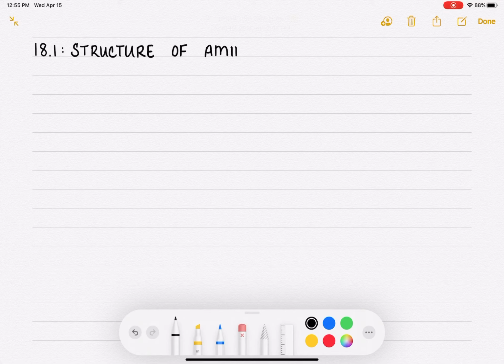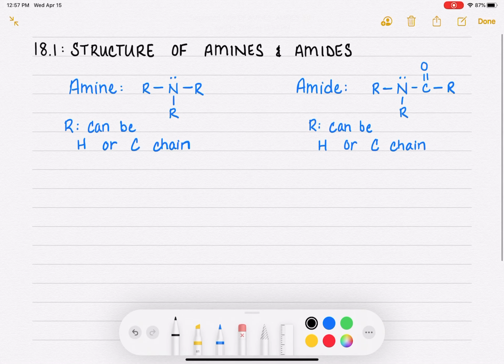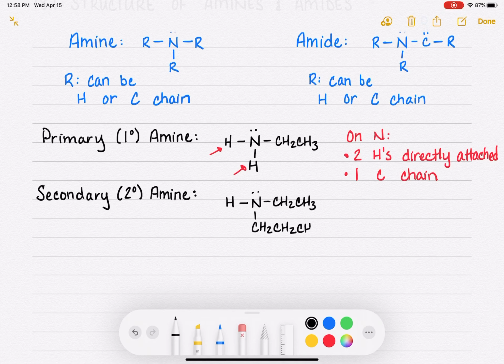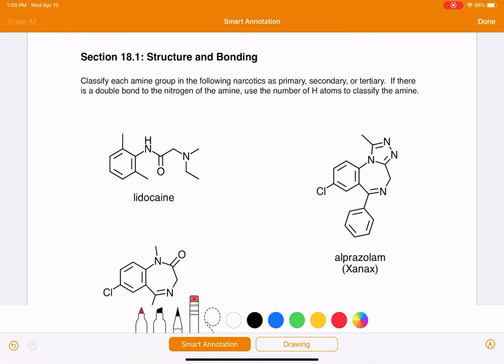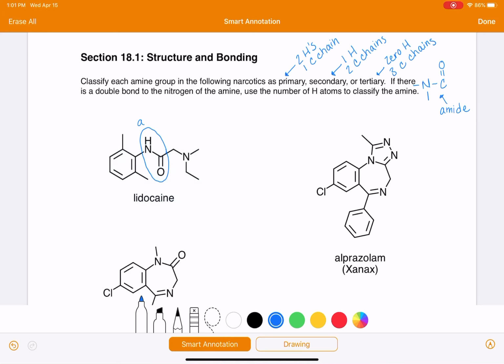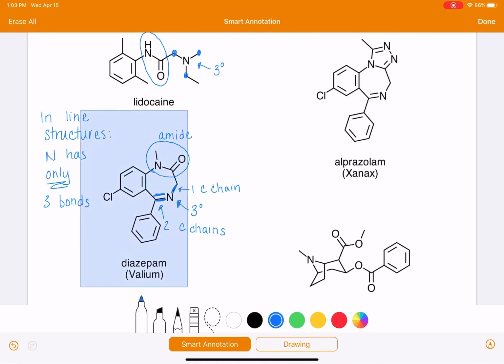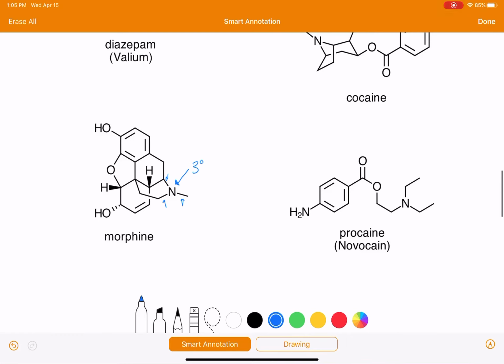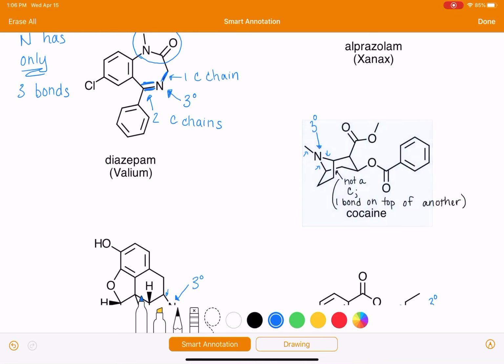18.1 & 18.2 Structure of Amines and Amides